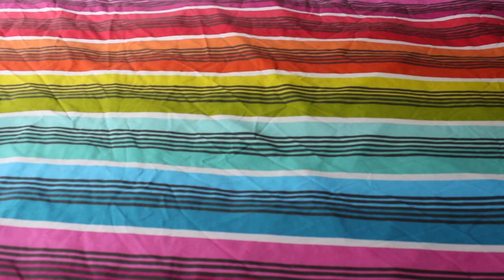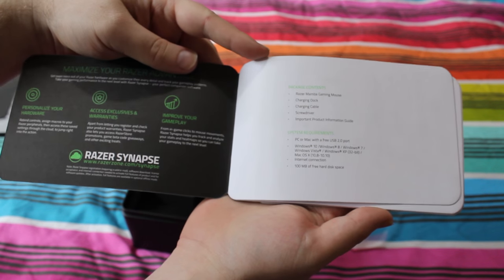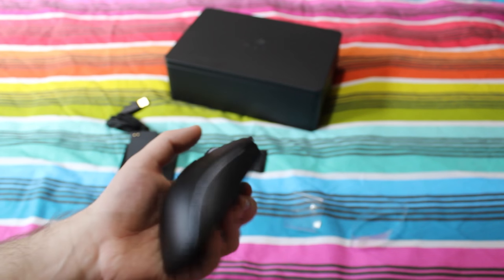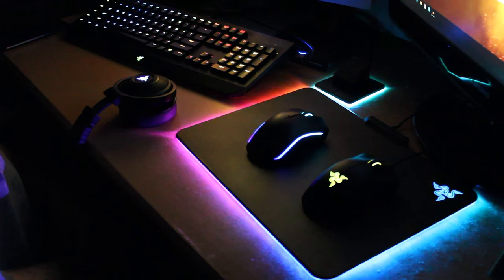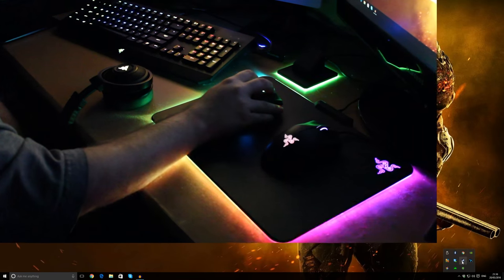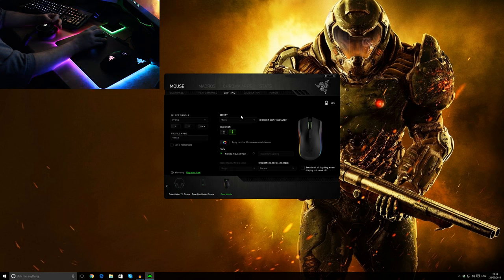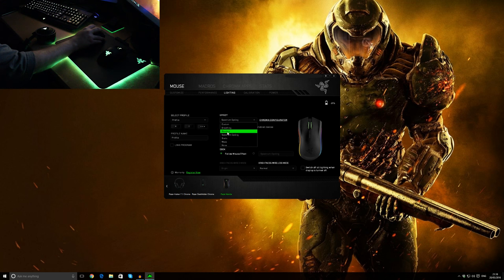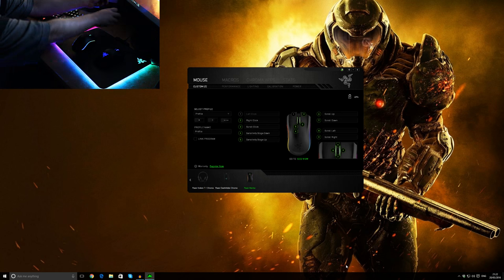Razer Mamba Unboxing/Hands On Review (Software Included)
Sankaku Recommends ServerBlend for your Gaming needs to party all night long with friends! Check them out today!